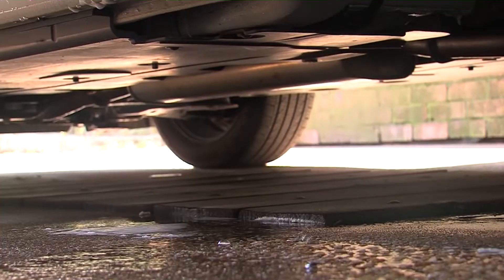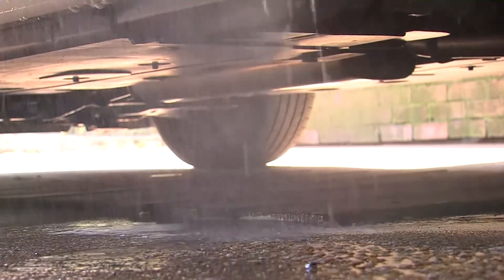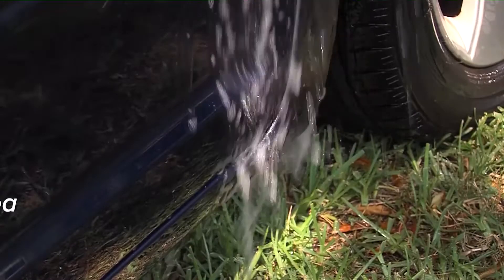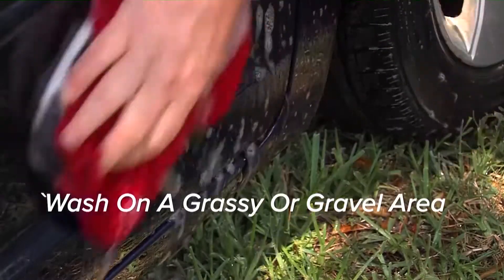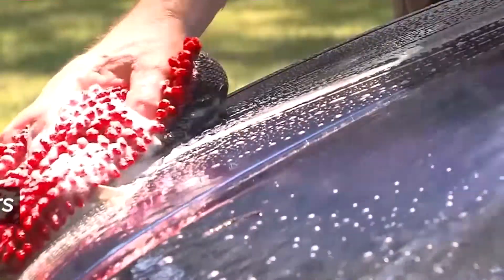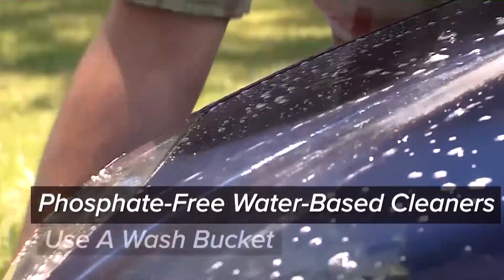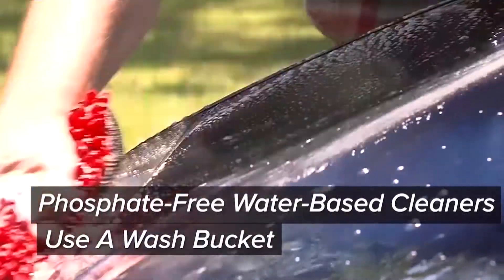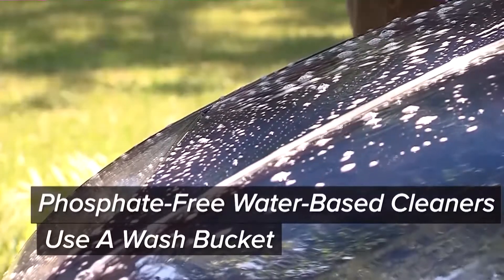Chesapeake Weekly, How to Wash Your Car Environmentally Friendly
If washing your car at home is on your weekend to-do list, be aware that you could be harming our waterways. Here’s AskHRGreen.org Katie Cullipher with the info.